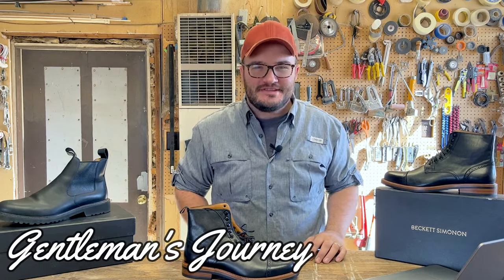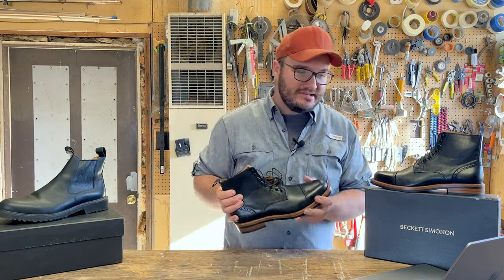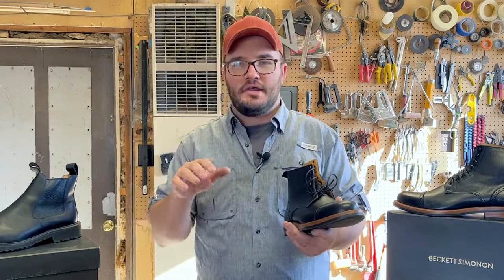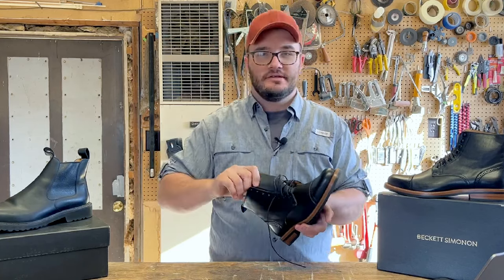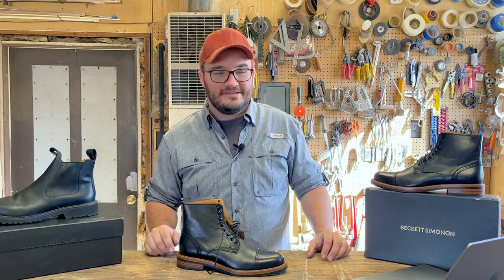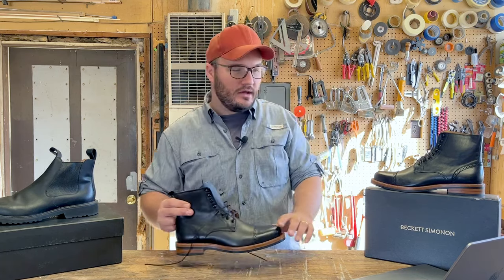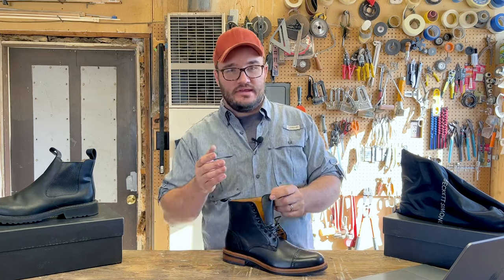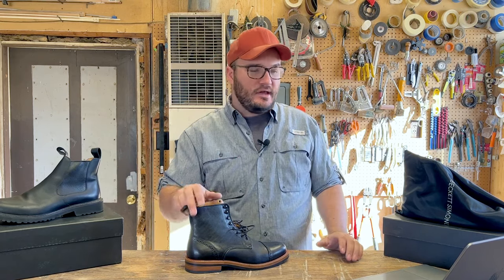Medina Boot by Beckett Simonon & How I Shop for Boots.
In this video we take a look at the Beckett Simonon Silva Chelsea Boot. What would you like to see us review next?